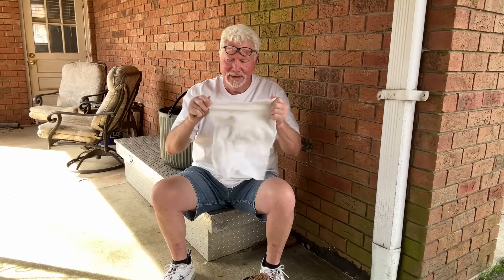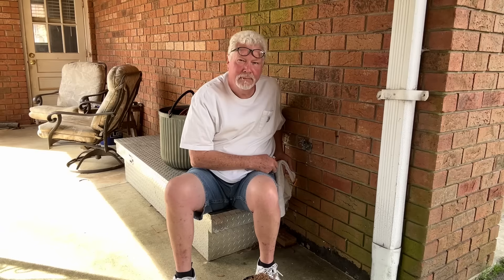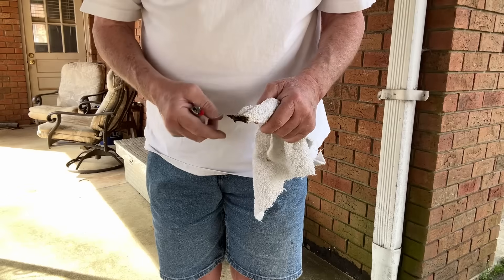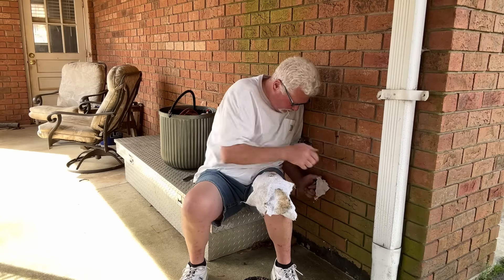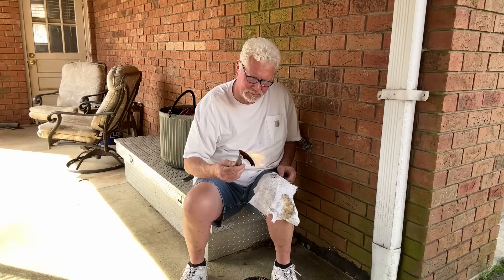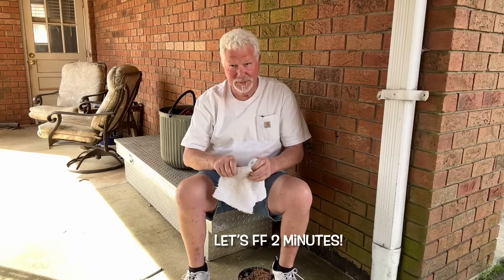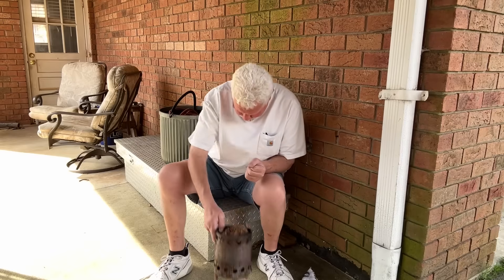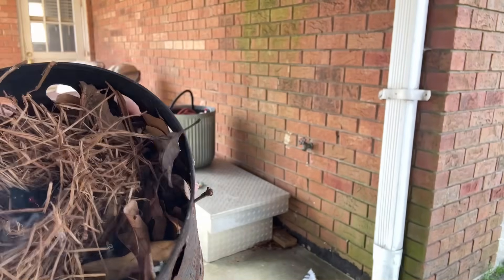Char Cloth: How To Test If Fabric Is 100% Cotton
Char Cloth has to be made from 100% cotton or natural fibers. How would you know if the scrap pieces that you're going to use are 100% cotton or not? The tag? Who’s enforcing that law??? It is my opinion that you can not trust many of the tags. Carhartt may be one of the worst offenders, towel manufacturers, cotton balls, etc. Let me show you a very easy way to check fabrics for 100% cotton content.

How To Make “No Char Tin” Char Cloth, Next Fire Mentality